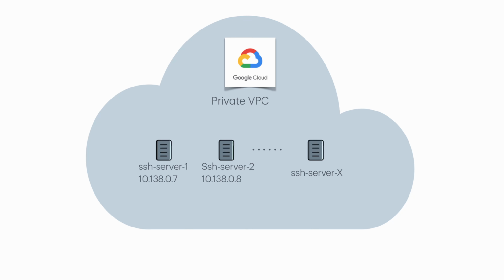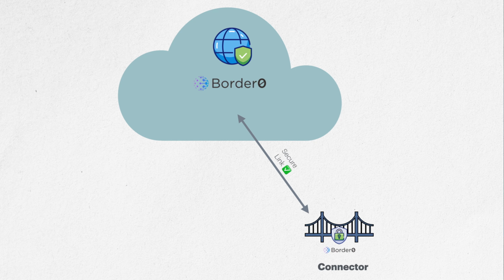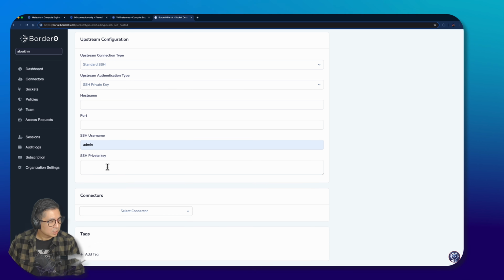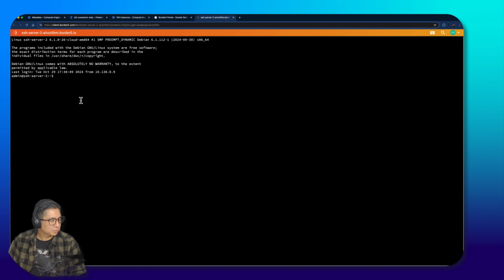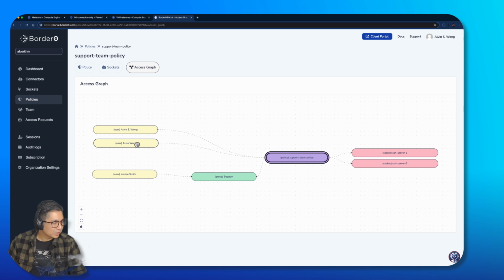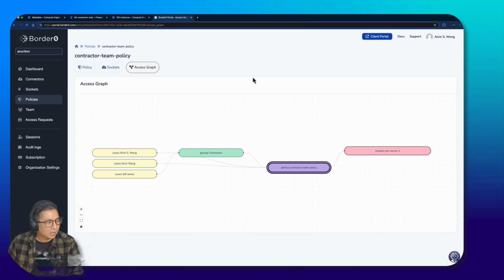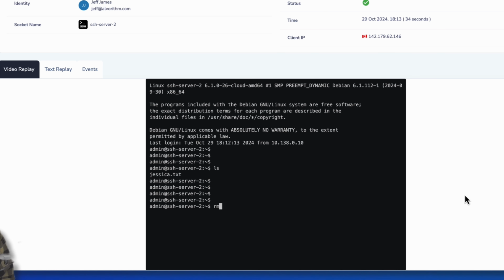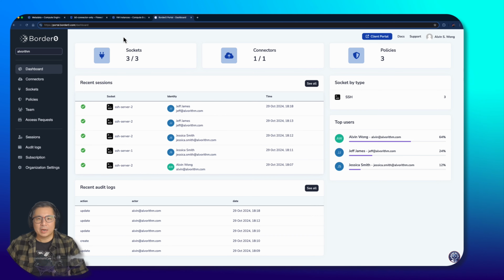Border0 Demo: Secure SSH Access with SSO & Real-Time Policy Controls (Tutorial)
Learn how to secure SSH access to private infrastructure using Border0. This step-by-step demo and tutorial shows you how to:

- Deploy a Border0 connector in your VPC/private network
- Set up SSH access to multiple servers with SSO authentication
- Create and manage granular access policies for different user groups
- Monitor sessions with detailed audit logs and video replay
- Implement real-time access controls and policy enforcement

Perfect for DevOps teams looking to implement Zero Trust access to their infrastructure while maintaining full visibility and control.

Chapters:
0:00 Introduction & Overview
0:40 Demo Scenario
2:50 Installing Border0 Connector
4:07 Creating SSH Sockets
6:10 Configuring Access Policies
8:27 Testing User Access (Jessica - Support Team)
9:23 Testing User Access (Jeff - Contractor)
10:38 Audit Logs & Session Replay
11:49 Policy Changes
12:53 Summary & Key Benefits